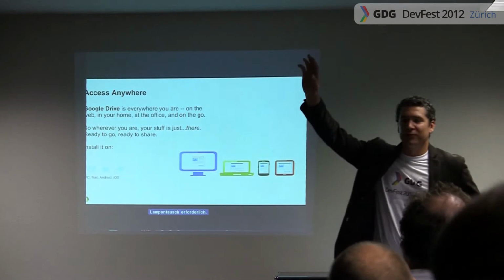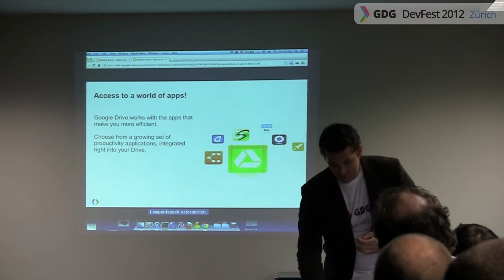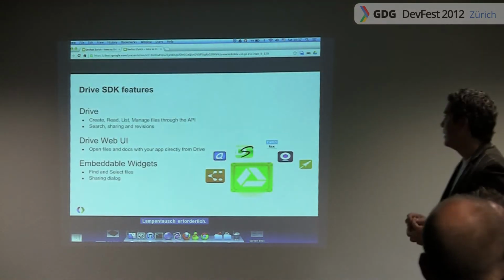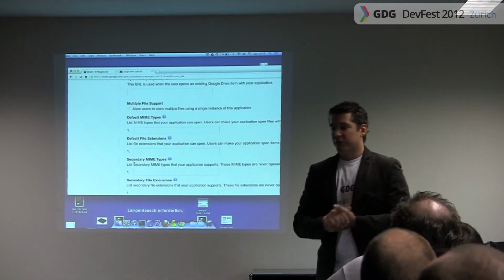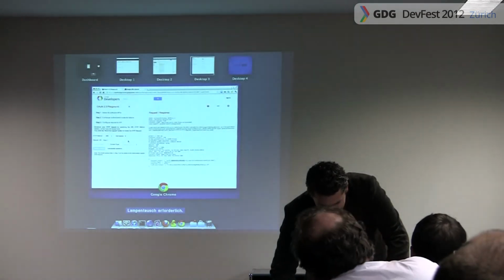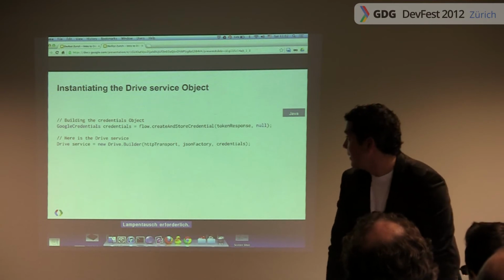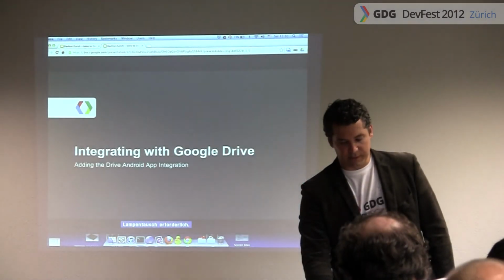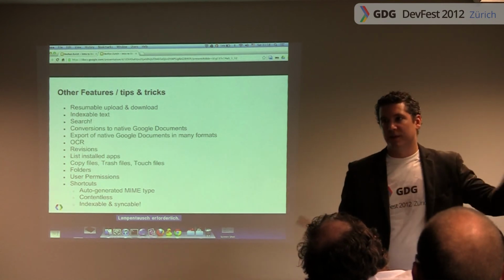GDG DevFest Zürich 2012 Session: Google Drive